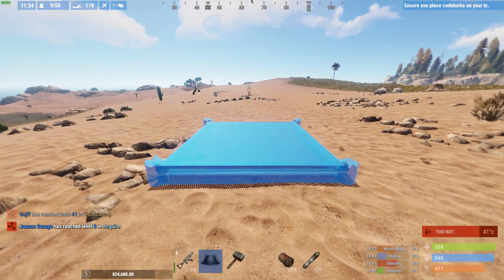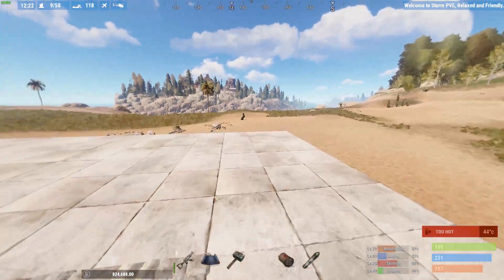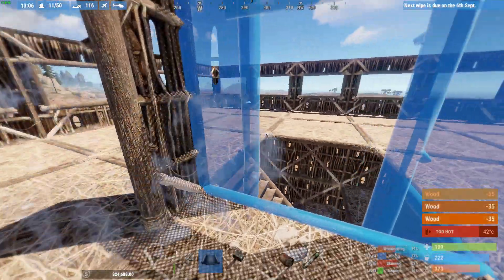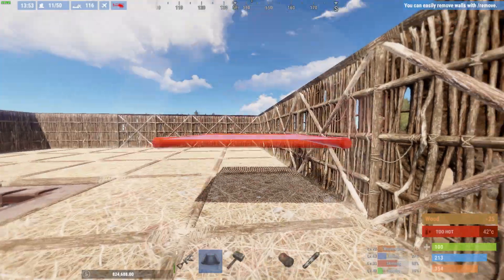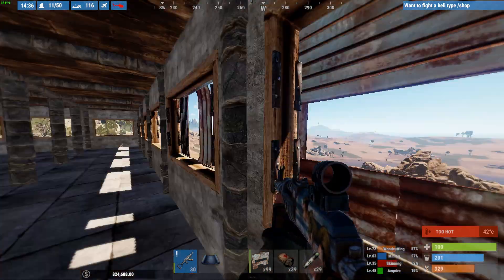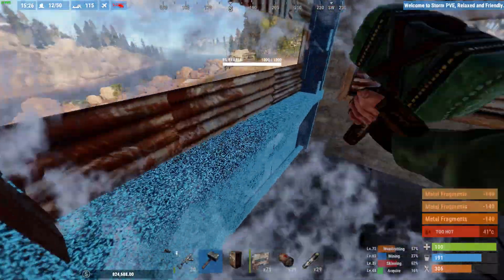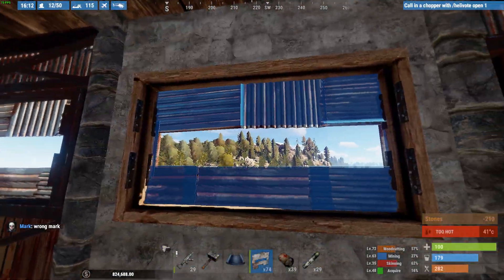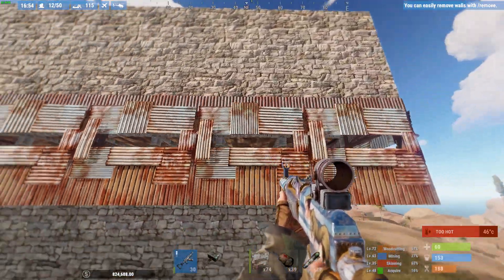Rust : The Perfect Helicopter Base : Solo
How to Build the Perfect Helicopter Base, that you will never die in.

The 10 second Heli takedown;

With thanks to jUNNAMED

Rust Server : Storm PvE